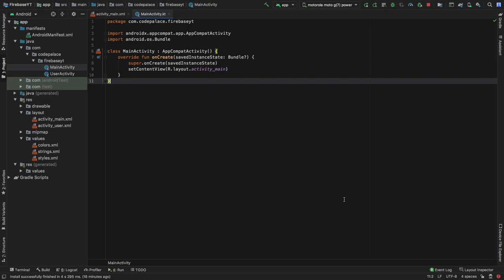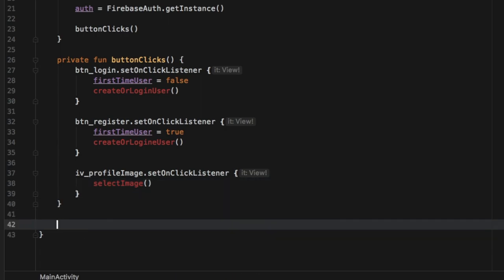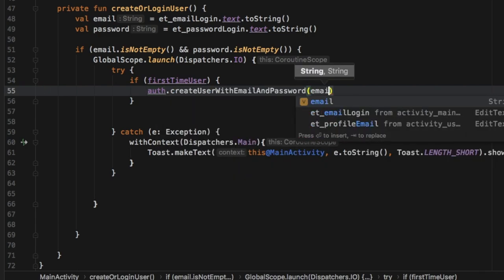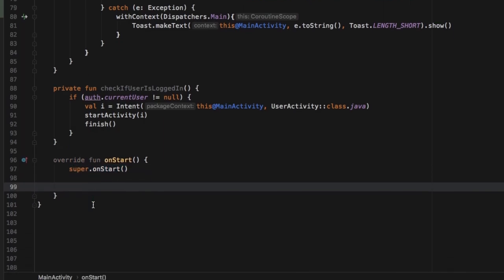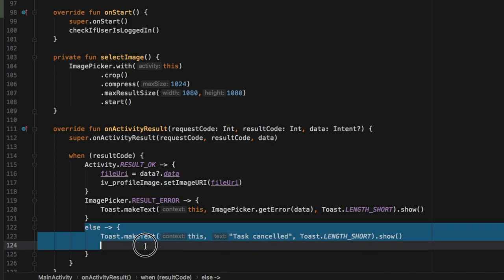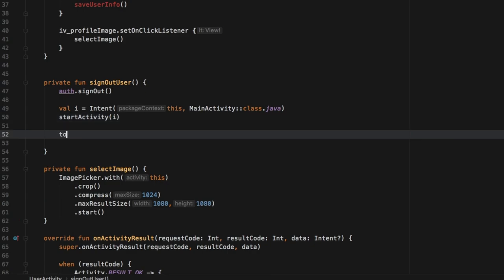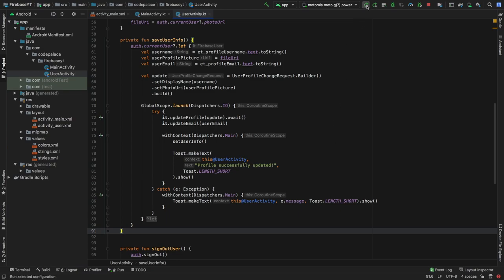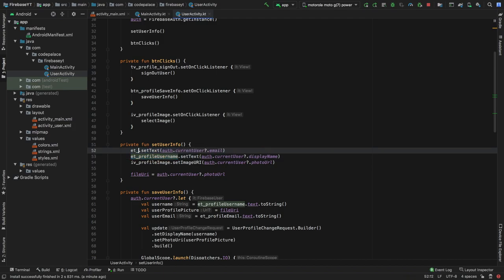Firebase User Login/Registration in Android Studio Tutorial (Part 2/2)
Otherwise, in this video we will be taking care of the code which will allow us to sign up users for our sample app in Firebase.